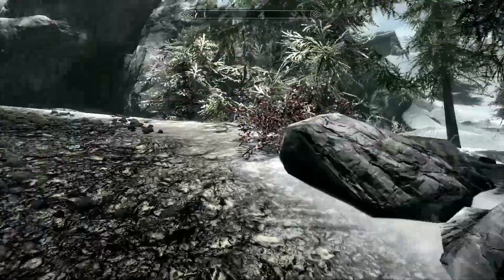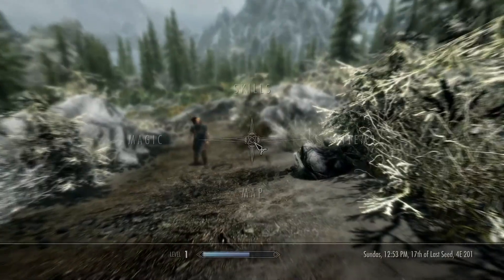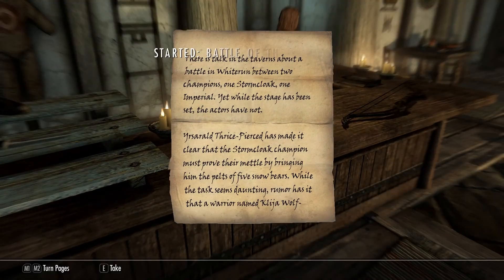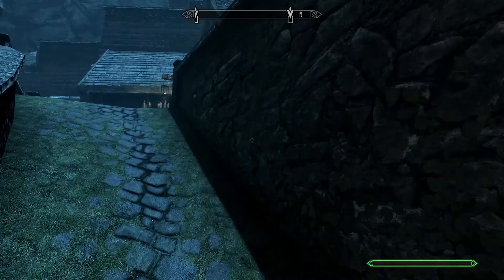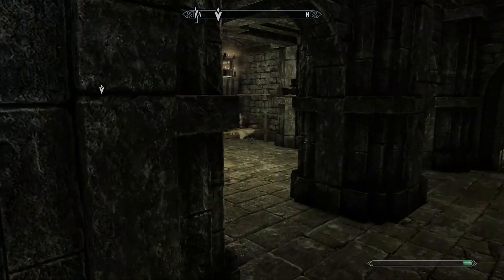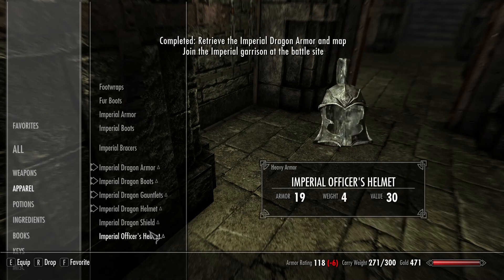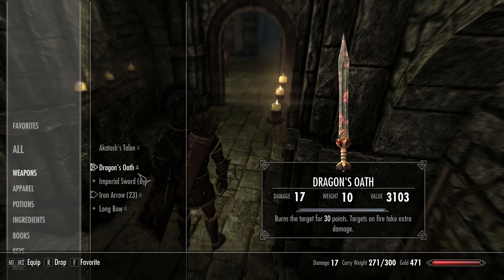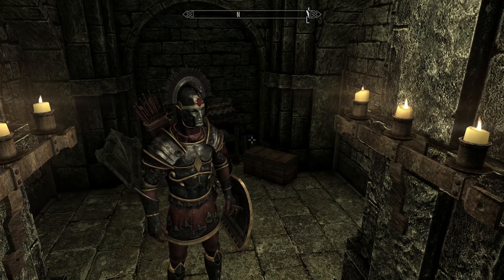Skyrim Anniversary how to get the Imperial Dragon armor and be OP early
An easy way to start your adventure